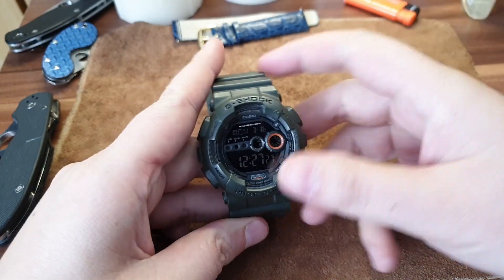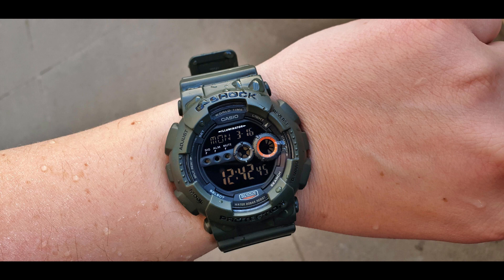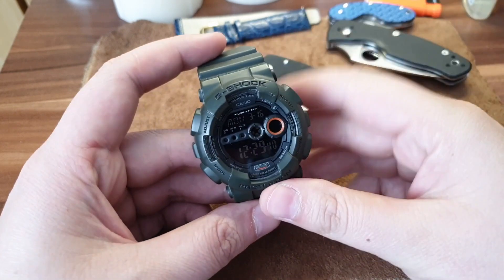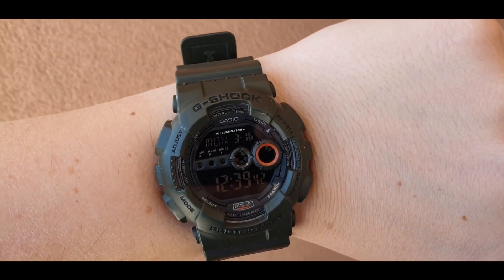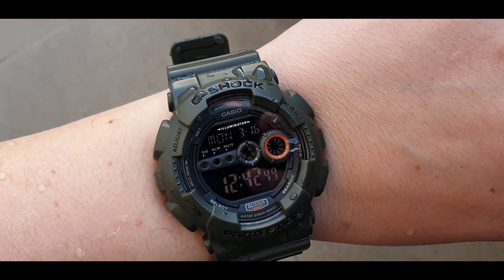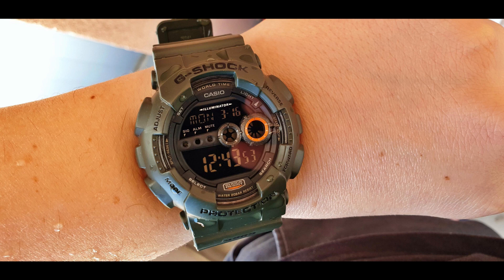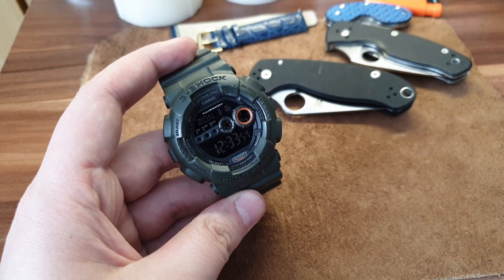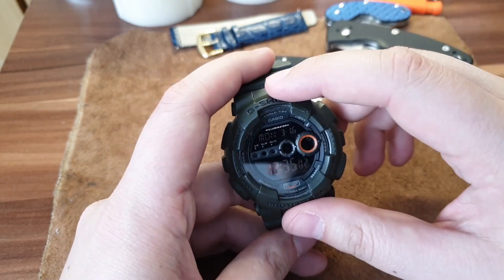Casio G Shock GD 100 Military Stlyle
casio g shock on amazon